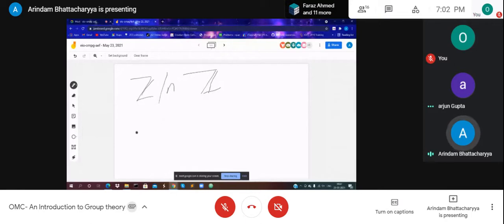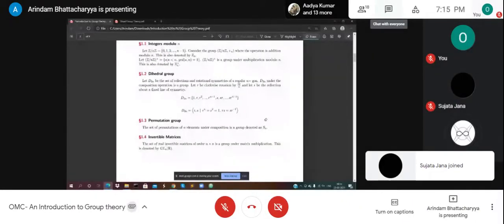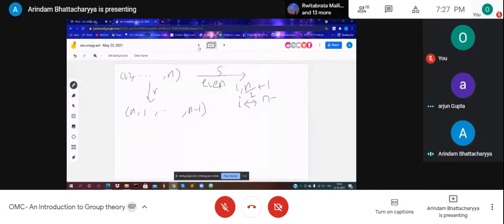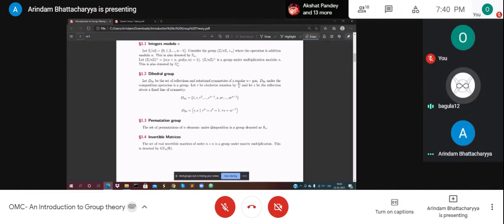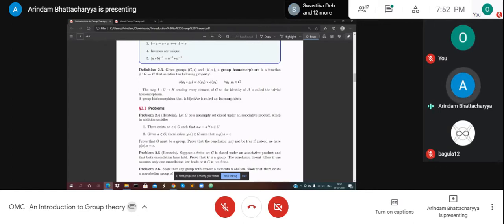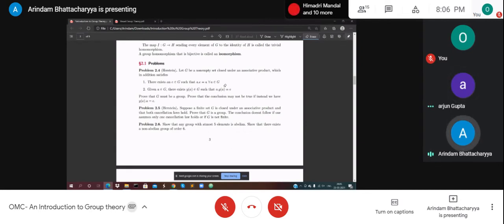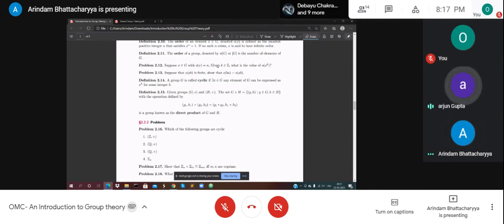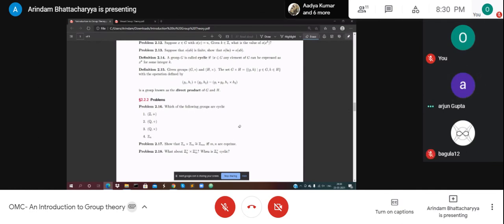An Introduction to Group Theory by Arindam Bhattacharyya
This session was conducted by Arindam Bhattacharyya on group theory.

The session introduces groups through many examples. It goes over various theorems like Lagrange and FLT.

The Online Math Club is an initiative to reach high school students interested in math and give them a platform to learn more and interact with others. The Club aims to increase exposure to olympiad mathematics and advanced mathematics.